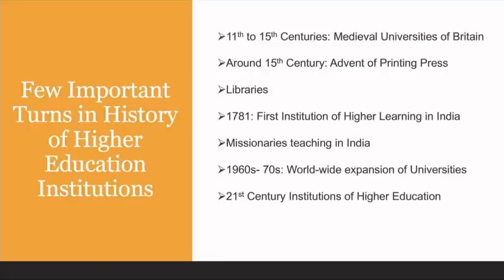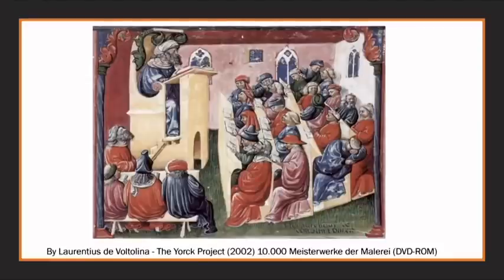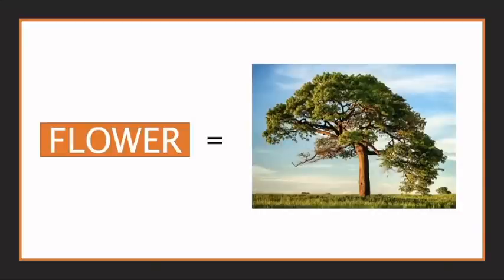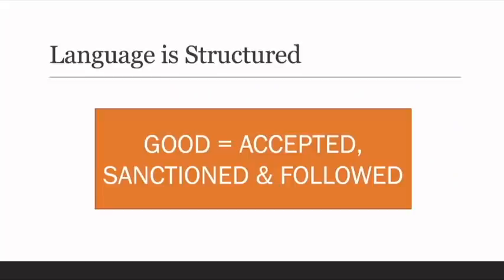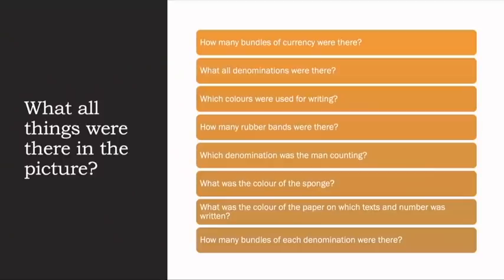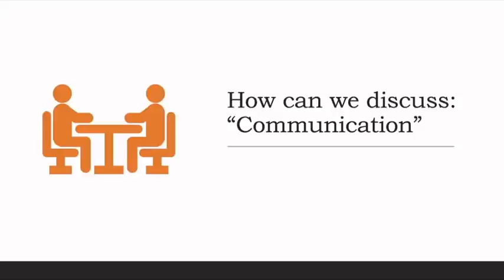Roles & Responsibilities Of A Teacher In Higher Education (part-I)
Dr. Shruti Jain